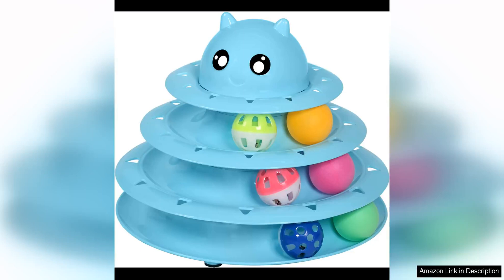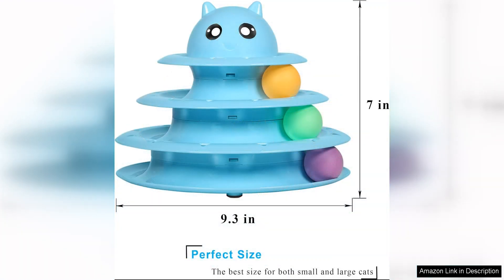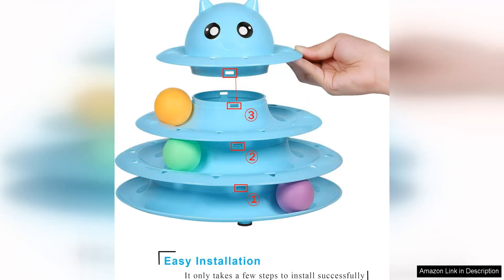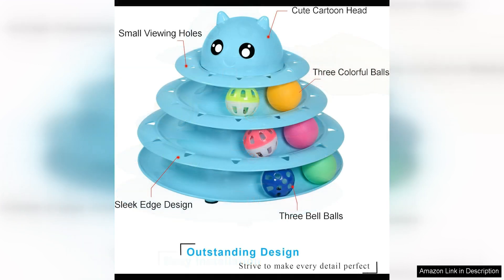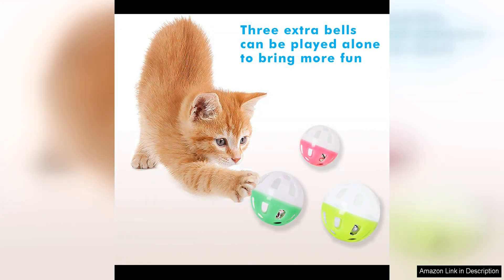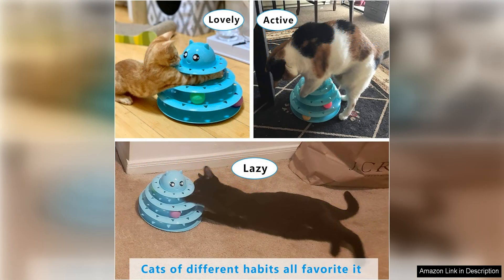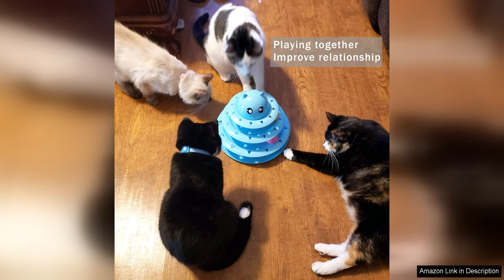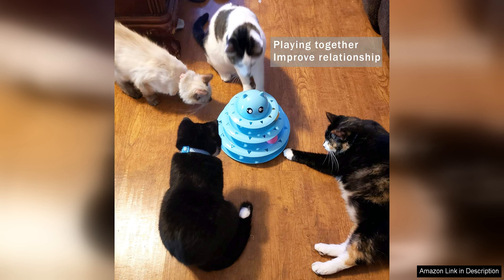UPSKY Cat Toy Roller 3-Level Turntable Cat Toys Balls with Six Colorful Review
The UPSKY Cat Toy Roller 3-Level Turntable is a fun and interactive toy that will keep your cat entertained for hours on end. This toy features three levels of spinning balls that will pique your cat's curiosity and encourage them to play and pounce.

The design of this toy is simple yet effective, with bright and colorful balls that will capture your cat's attention. The three levels of spinning balls add an extra element of excitement and challenge for your cat to enjoy. The balls are made of durable and non-toxic materials, ensuring that they are safe for your cat to play with.

One of the things I love most about this toy is that it is great for both solo play and interactive play with you or other pets. You can set the toy up and let your cat play on their own, or you can join in on the fun and engage with your cat as they chase and pounce on the spinning balls. This makes it a versatile toy that can provide hours of entertainment for you and your furry friend.

Additionally, the UPSKY Cat Toy Roller is easy to assemble and disassemble, making it convenient for storage or travel. The compact size of the toy also makes it ideal for cats of all sizes, from kittens to adult cats.

Overall, I highly recommend the UPSKY Cat Toy Roller 3-Level Turntable for cat owners looking to provide their feline friends with a stimulating and engaging toy. Not only does it encourage exercise and mental stimulation, but it also promotes bonding and interaction between you and your cat. With its sturdy construction and colorful design, this toy is sure to be a hit with your cat and will provide endless hours of entertainment for them to enjoy.